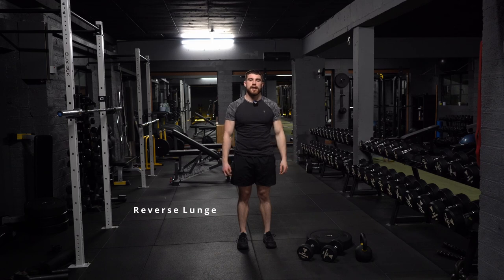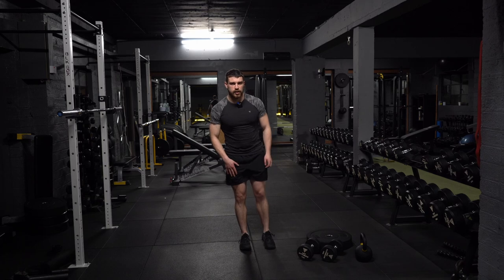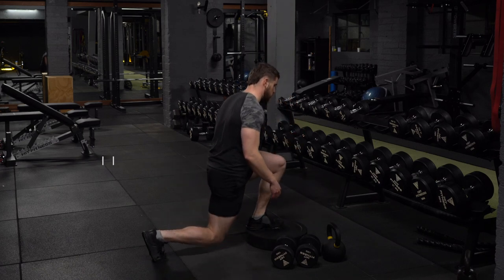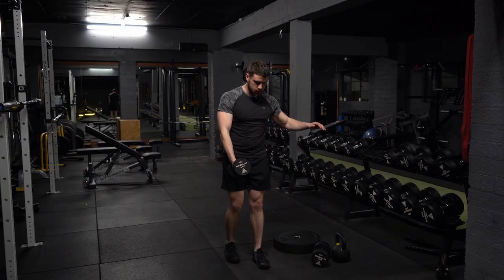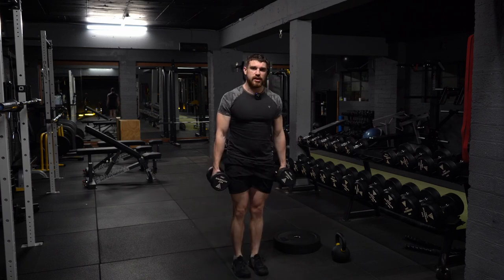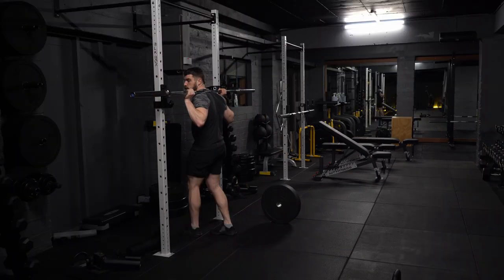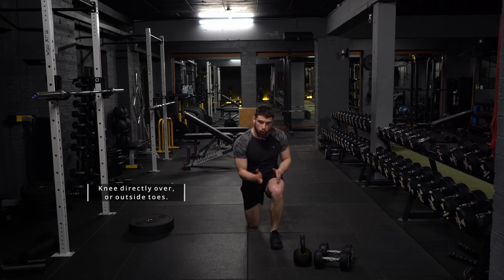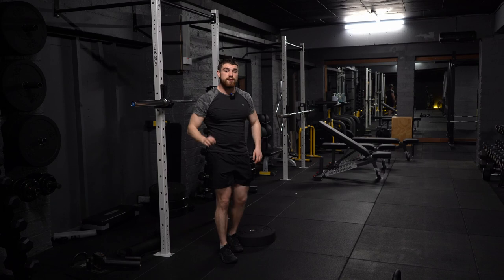How To Perform the Reverse Lunge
Here is how to perform the reverse lunge in the gym. A lower body exercise that targets the glutes. Pop this into your next workout program and enjoy your results!